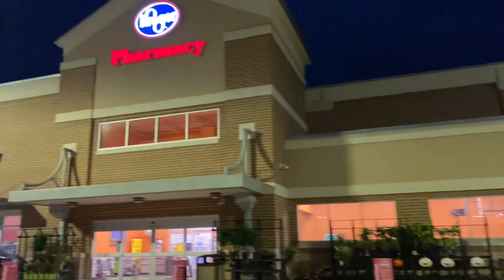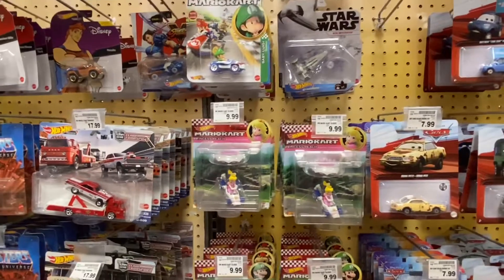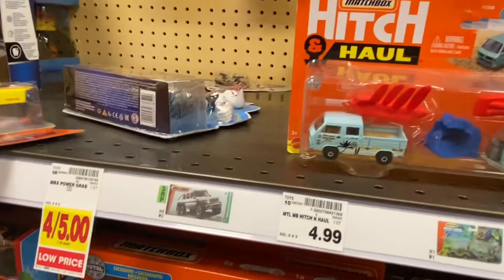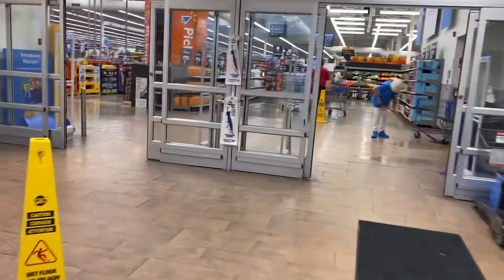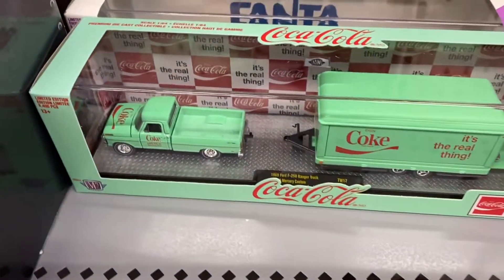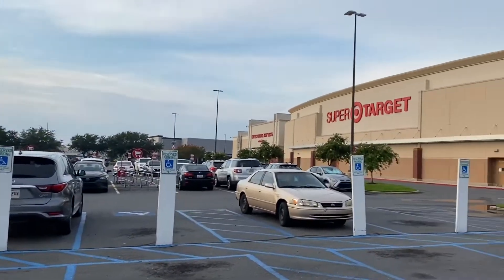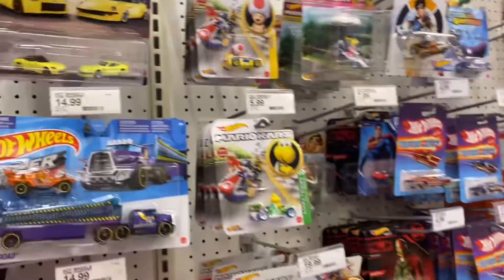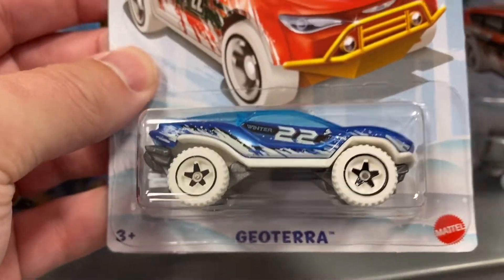⚜️Peghunting in Louisiana 🦞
Let’s hit some stores in Shreveport, LA as we hunt for diecast cars!